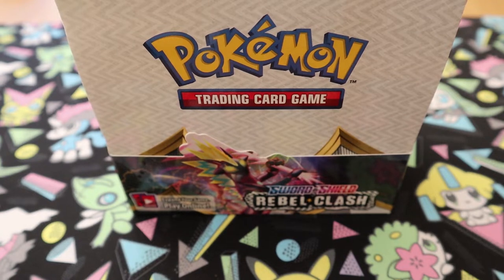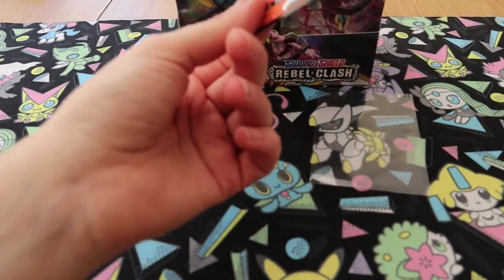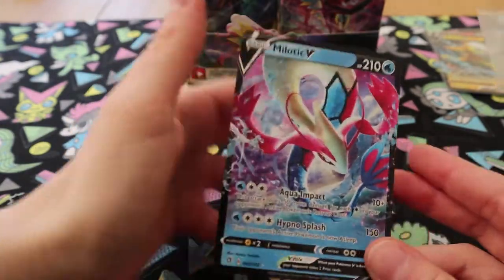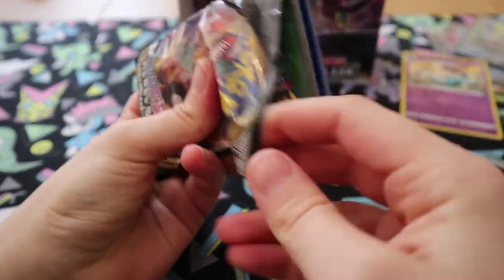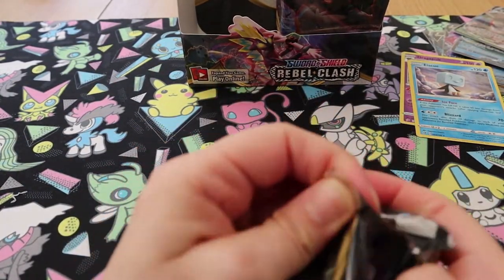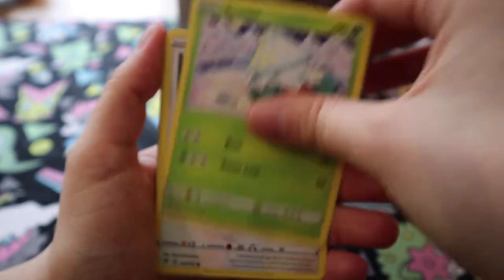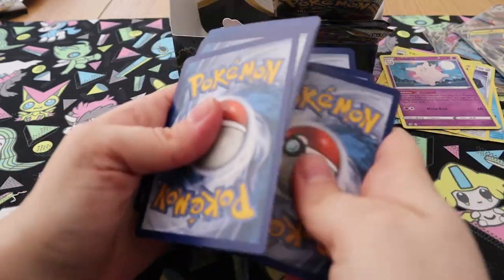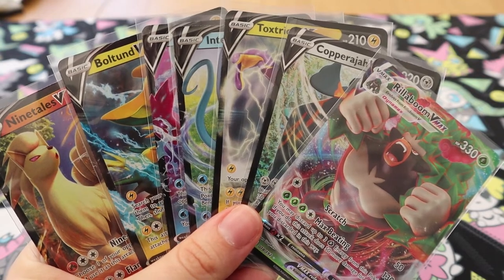Pokémon TCG: Rebel Clash Booster Box Opening!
In this video I open a booster box of the second Pokémon TCG Sword and Shield era expansion, Rebel Clash.

Logos - @KevinKrust
Avatar - @Rees_bees